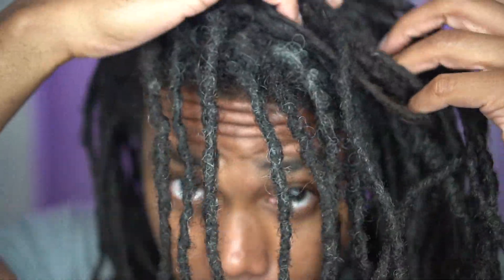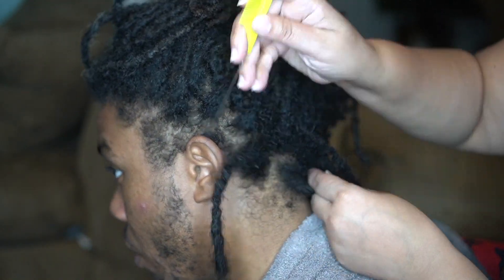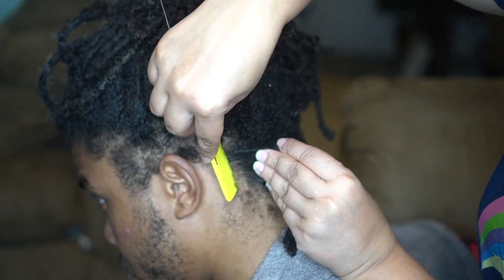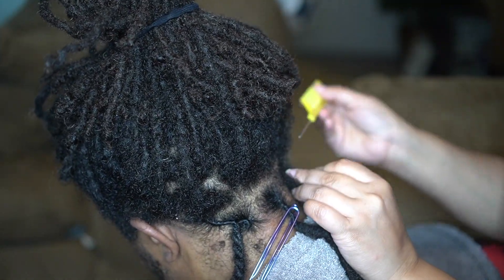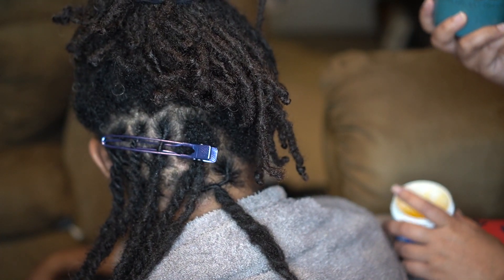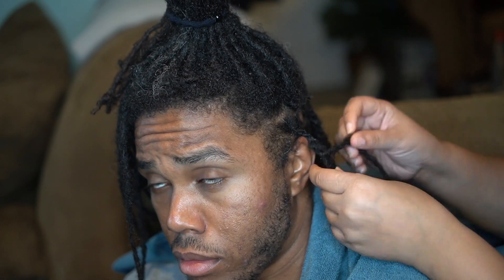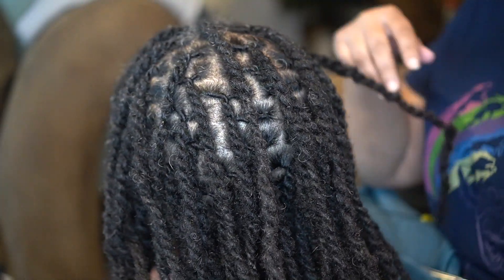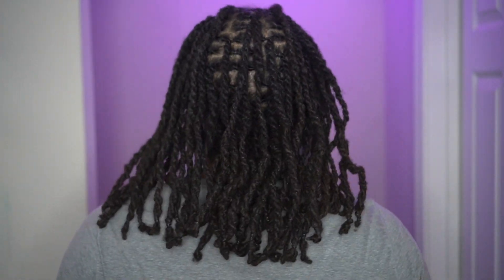I Failed My No Retwist November?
But they look fresh tho

🔒🔒🔒 Locka Gang

Stay abundant

Hair Growth
Lock Cream